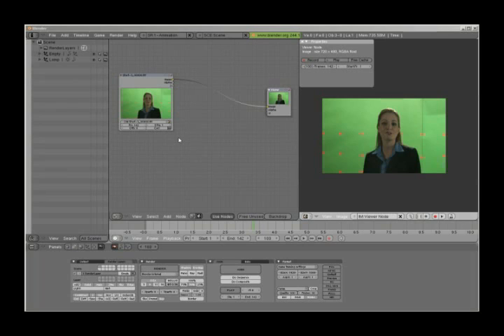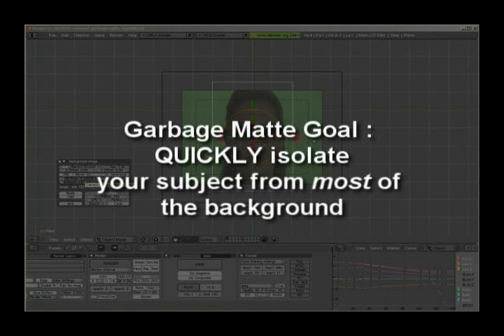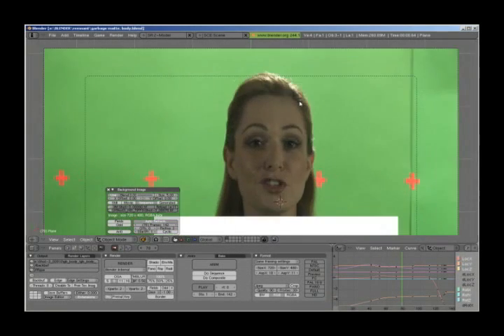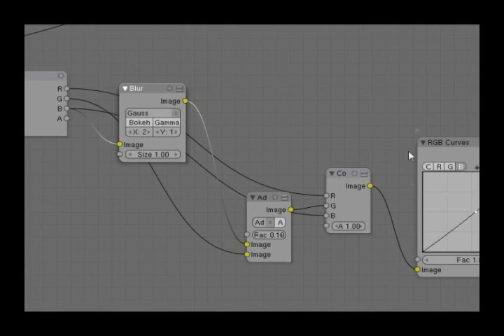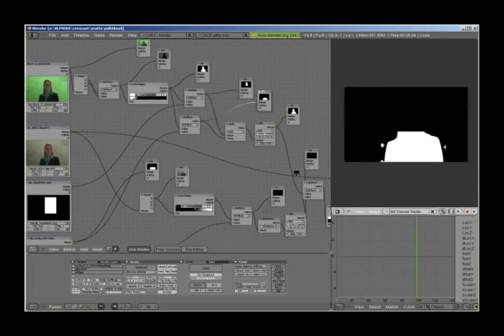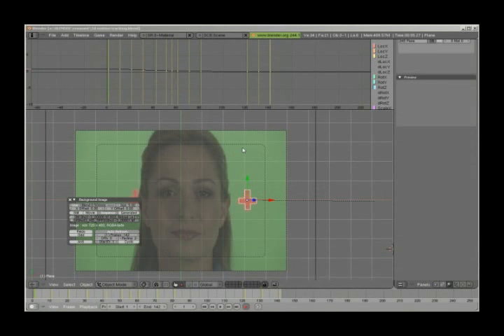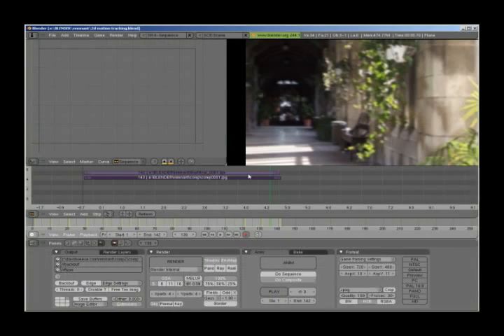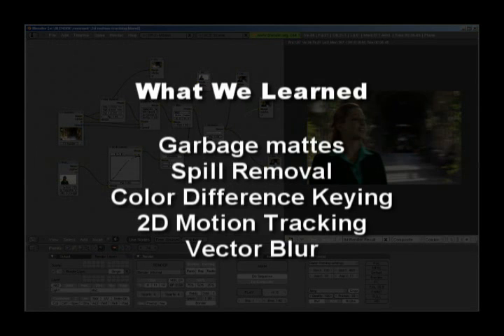greenscreen nightmare!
Using Blender 3D, filmmaker and media designer David Matthew Weese provides and over-the-shoulder look at solving some real world production problems. Motion tracking, greenscreen extraction, and compositing are all discussed in depth.